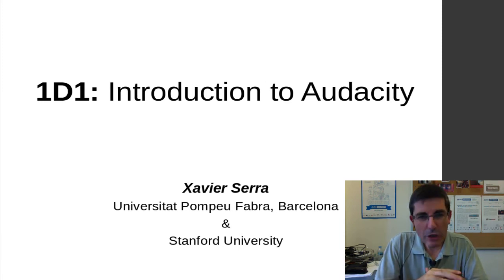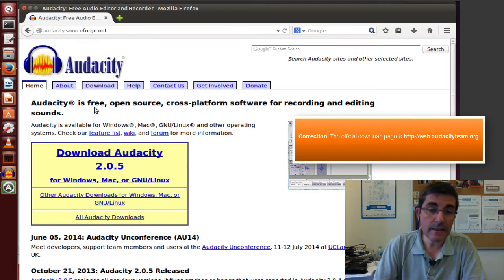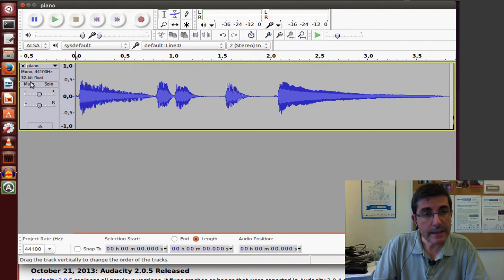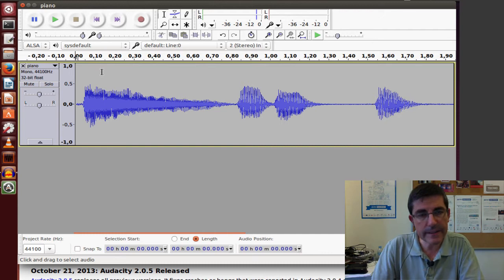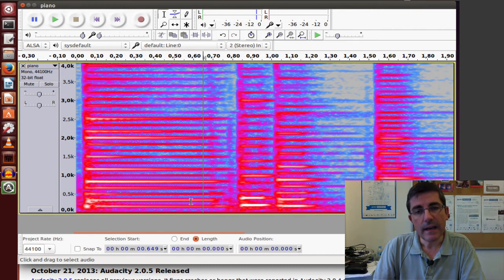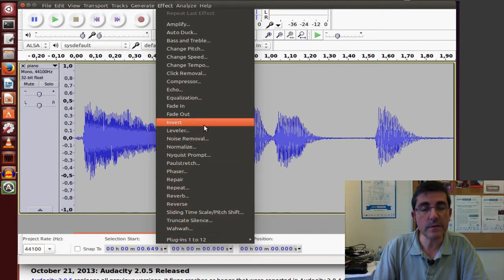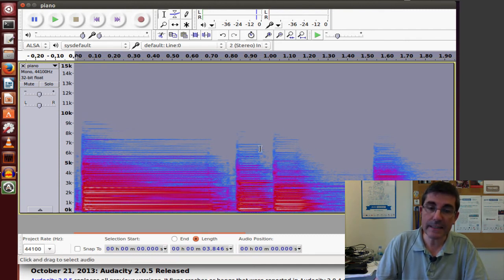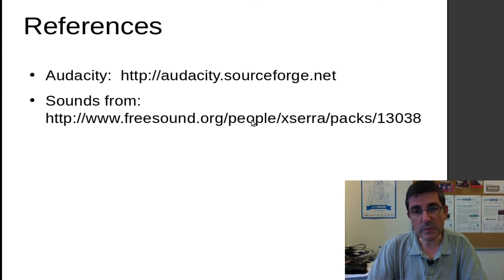1D1 Intro Audacity